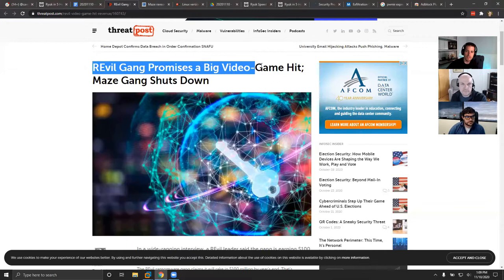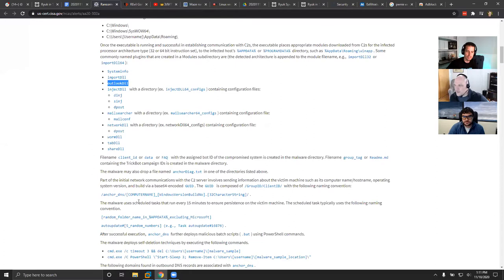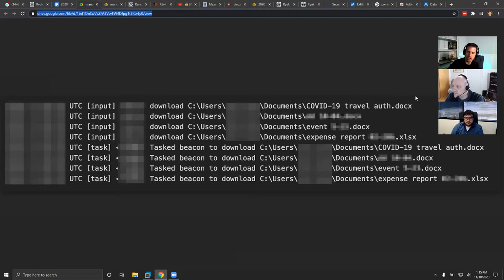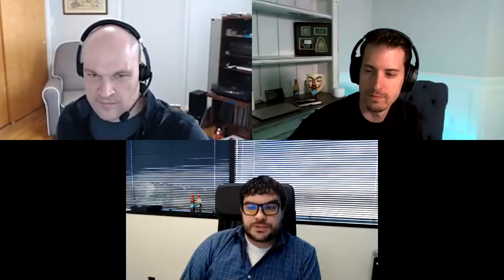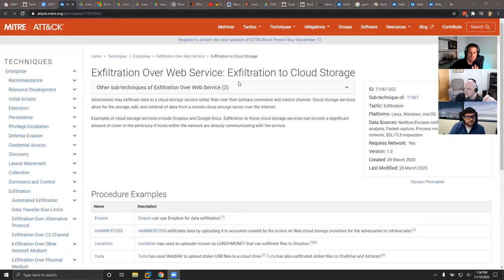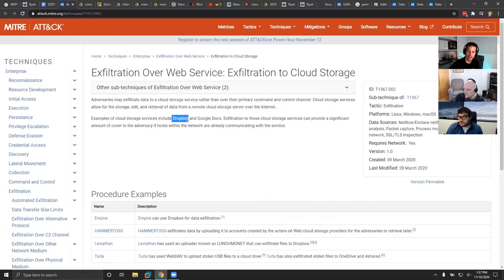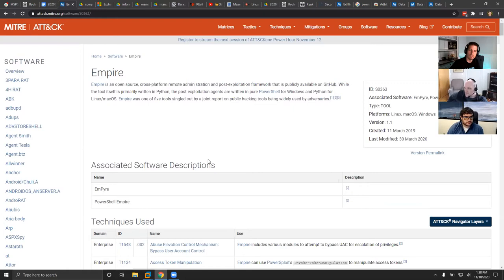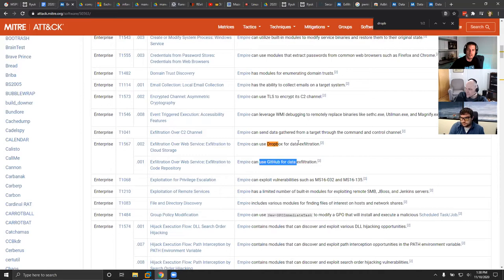Tradecraft Tuesday - Collection & Exfiltration - November 2020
Join us this month as the Tradecraft Tuesday team returns to the Mitre ATT&CK framework! In this episode, we’ll dive into collection and exfiltration tactics. Considering the ever growing threat of ransomware as a service, our analysts will explore the techniques these actors use to prepare your data for easy theft while evading detection. Expect to learn about creative ways to compress data, why abuse of legitimate apps is so hard to find and the exact steps hackers recently performed to steal 50GB+ of data from a business last month.